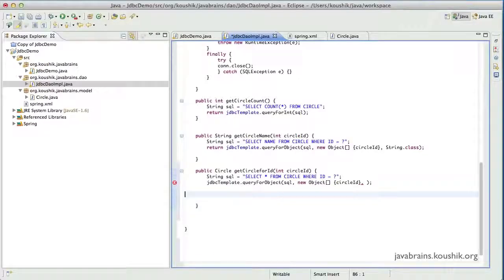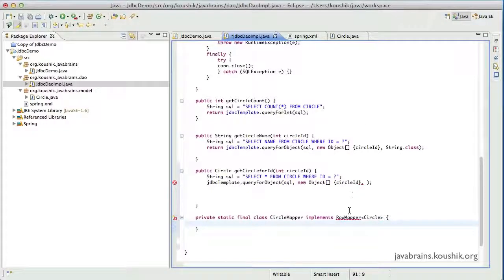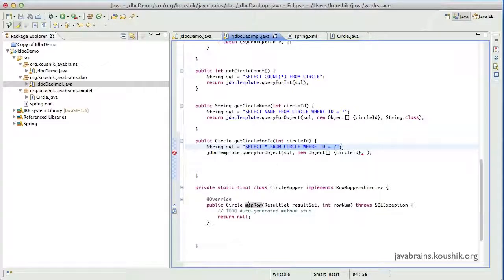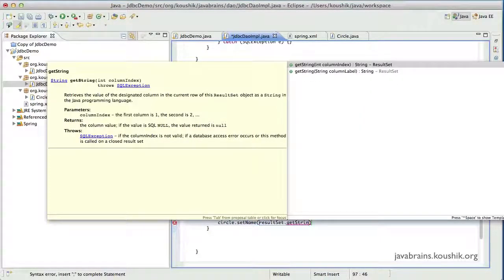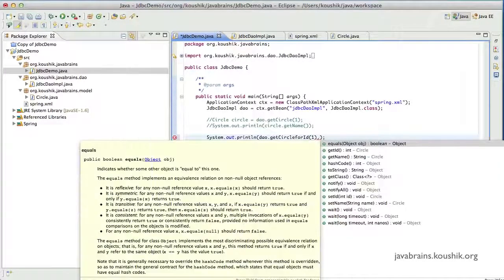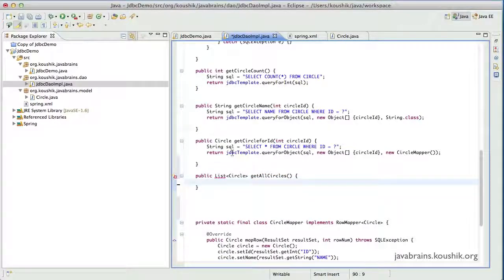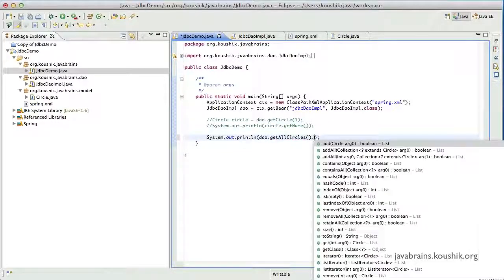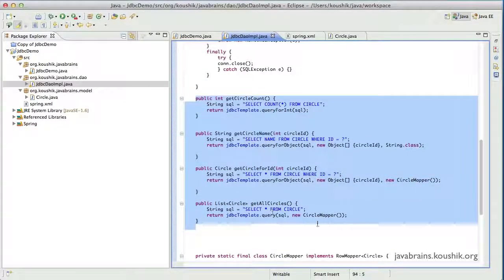Spring Tutorial 6 Implementing RowMapper